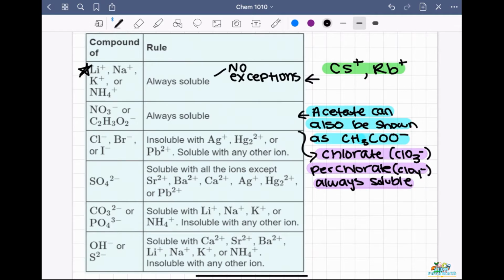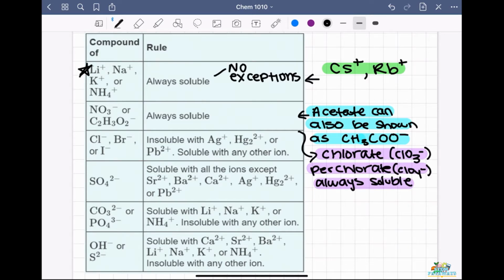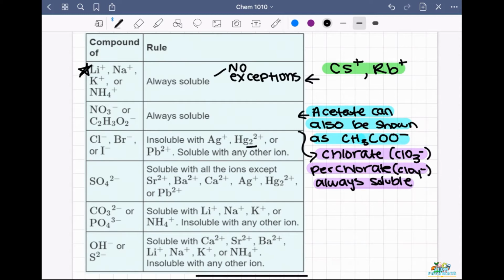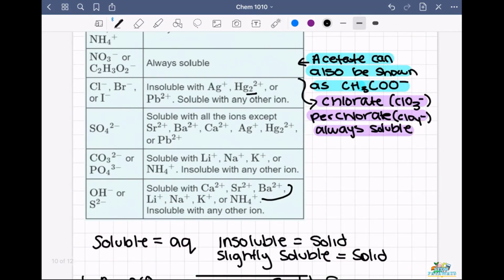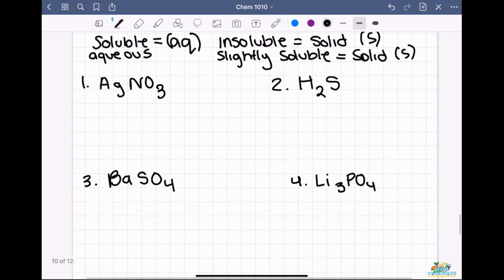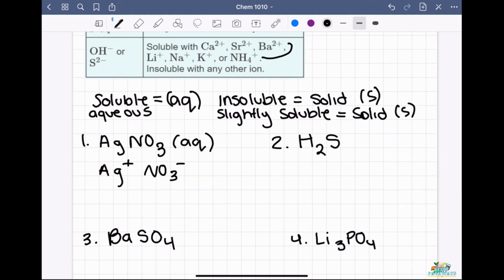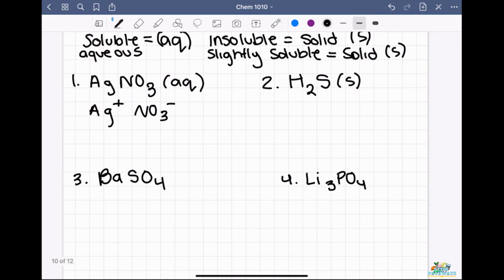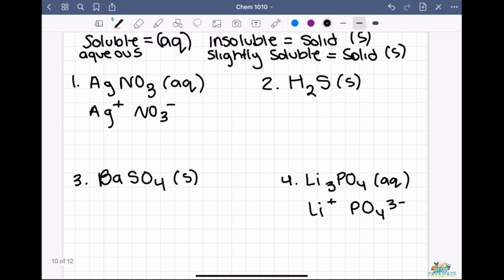Rules of Solubility | NSME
In this video, you will be learning about the rules for solubility.

(661) 654-CSUB